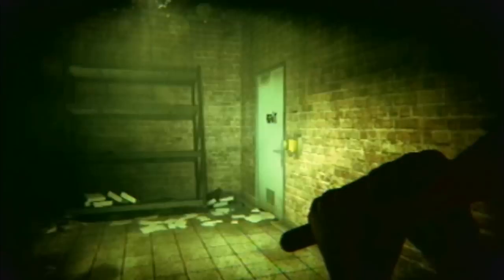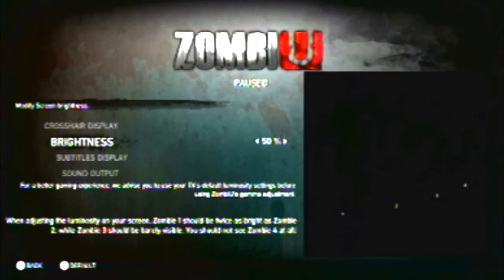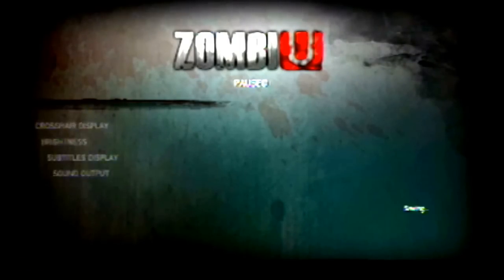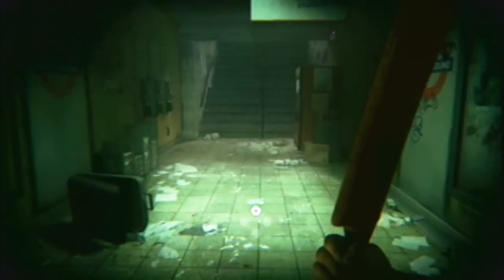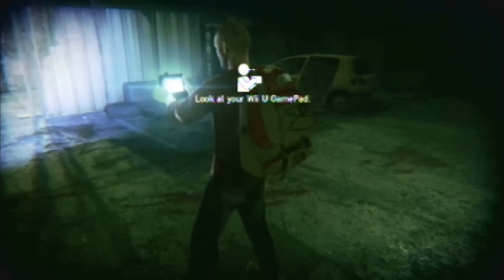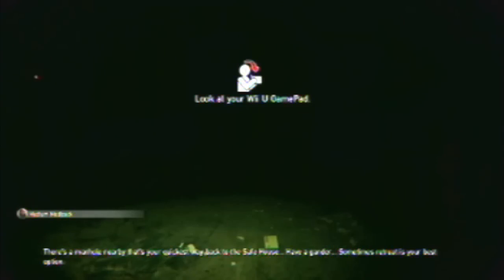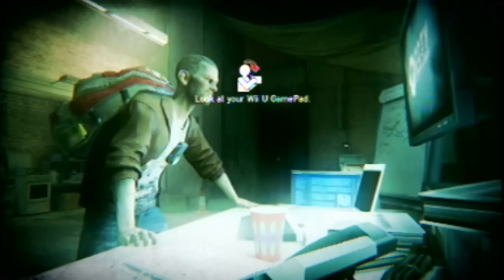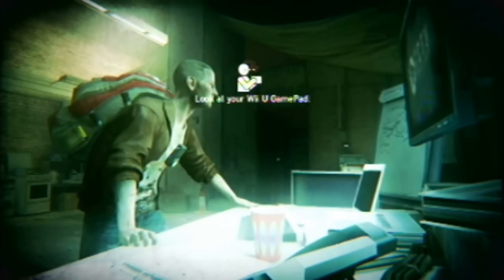ZombiU - Cameras - Part 2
Hack them all!